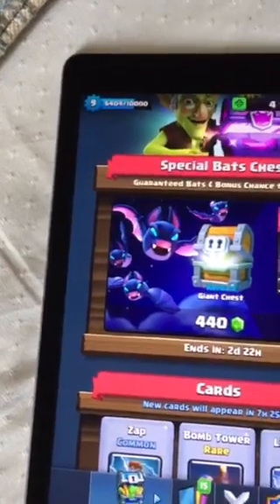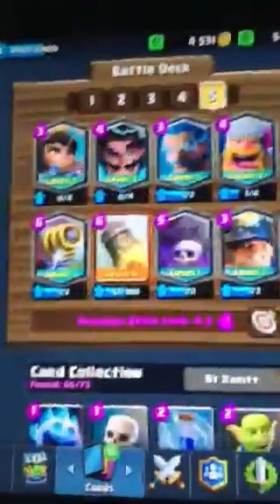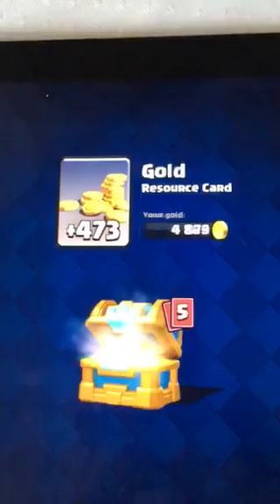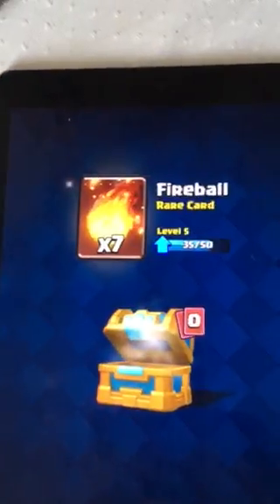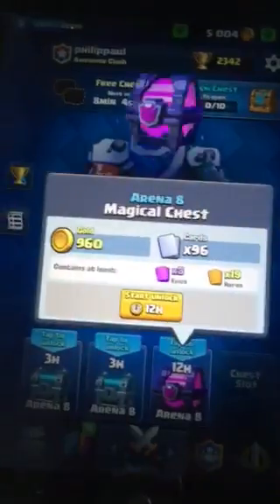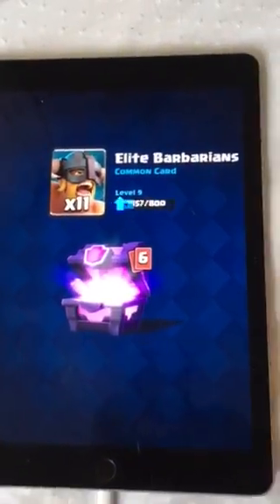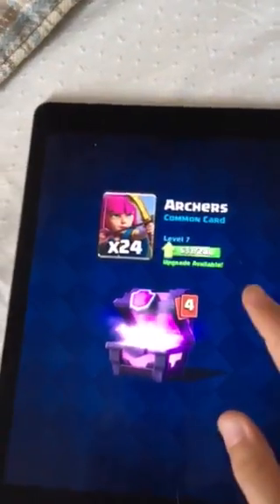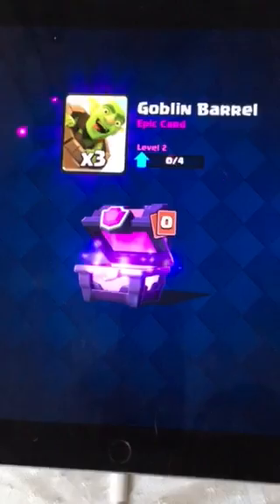Magical chest opening: clash royale